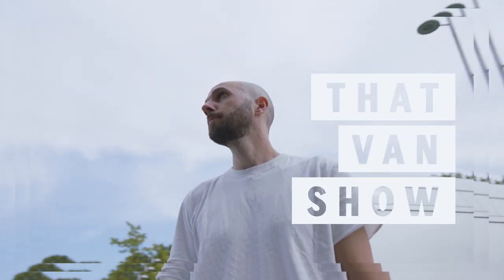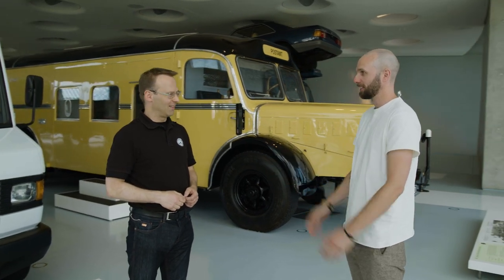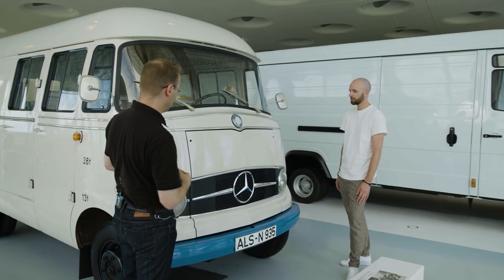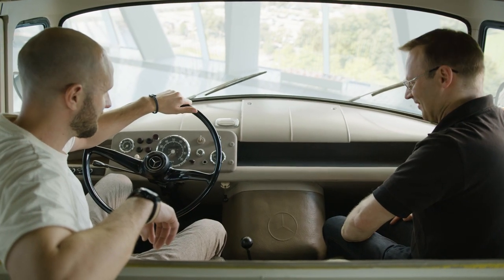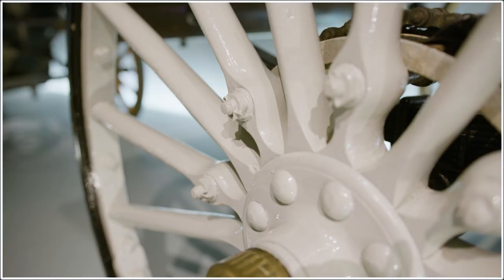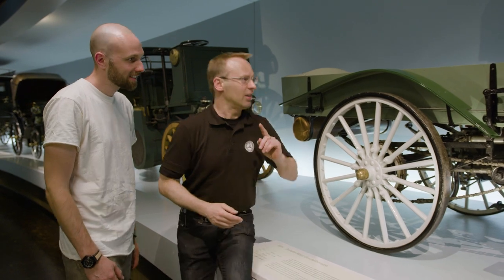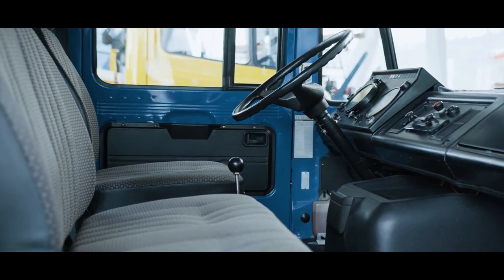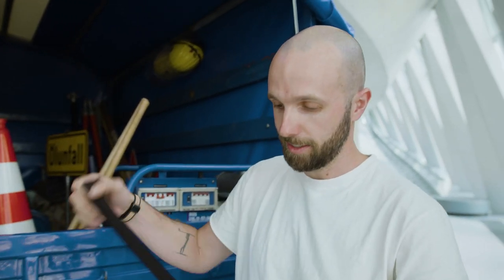Discovering Classic & Iconic Mercedes-Benz Vans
Have you ever seen the oldest surviving transporter in the world or heard about
 the first Mercedes-Benz Van? Join this treasure hunt and discover the
milestones in the history of transportation.

►To get to a specific chapter please choose below:
00:00 Intro
01:10 L 319 – the "old" Mercedes-Benz van
03:16 The oldest surviving van in the world

04:28 T1 “Düsseldorfer Transporter”

05:20 Outro